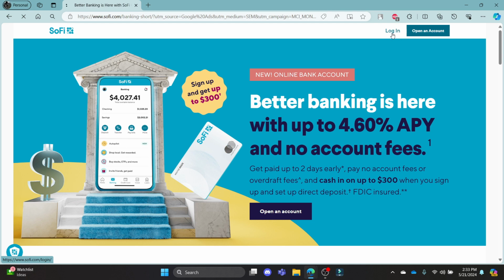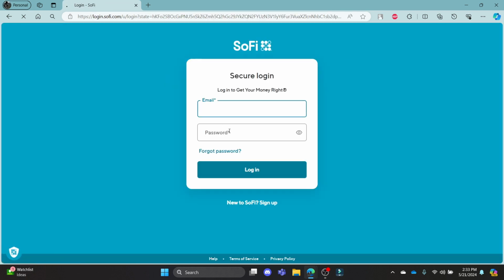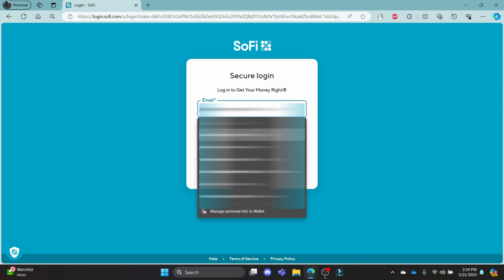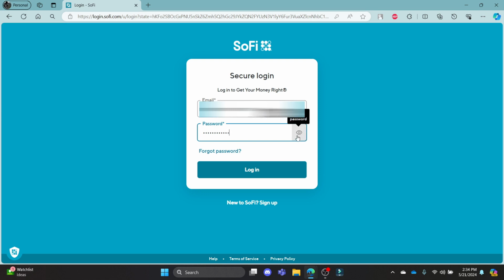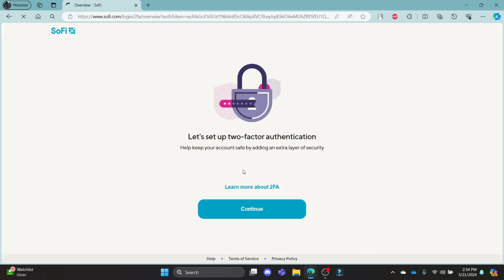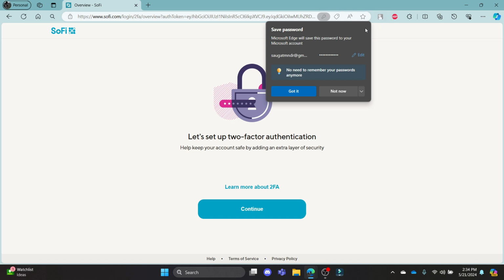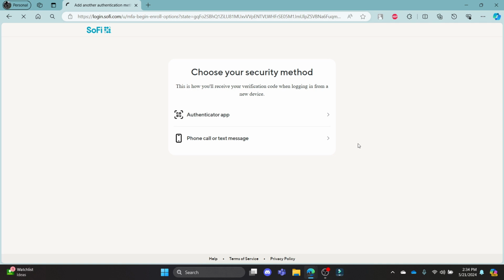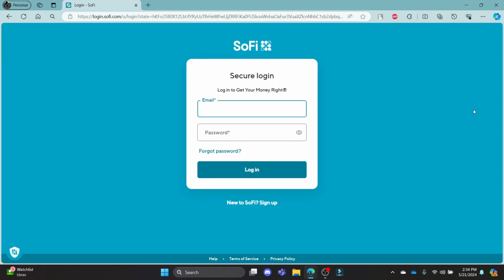How to Sign In Into SoFi Account (2024) | Login Into SoFi Account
Need help signing in to your SoFi account? This tutorial will show you how to log in quickly and securely from both desktop and mobile platforms. Watch this video to learn the instructions needed to access your SoFi account and manage your financial services with ease.